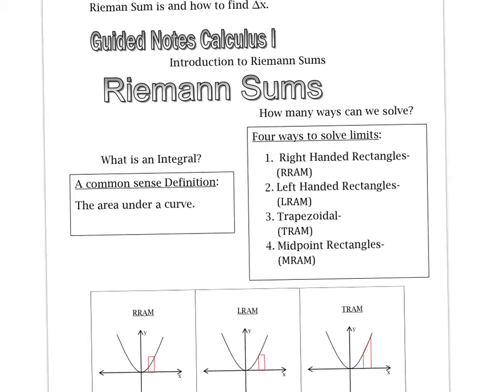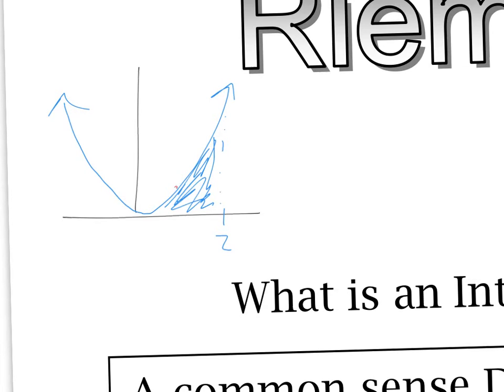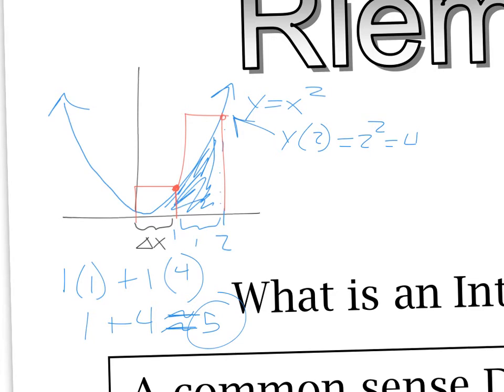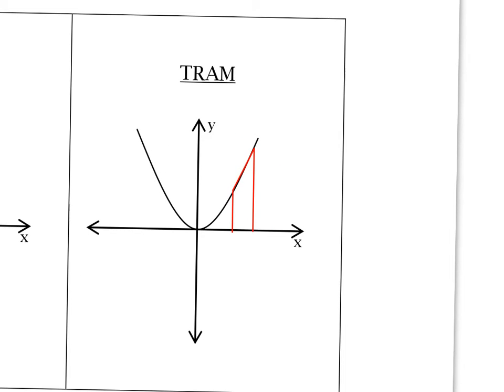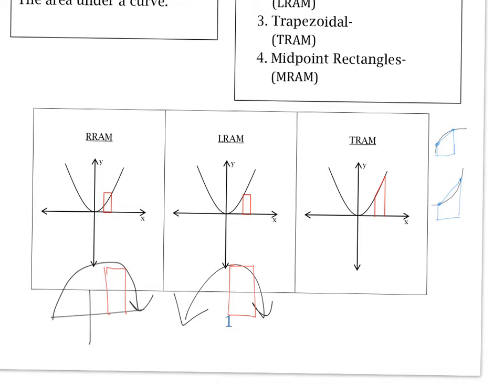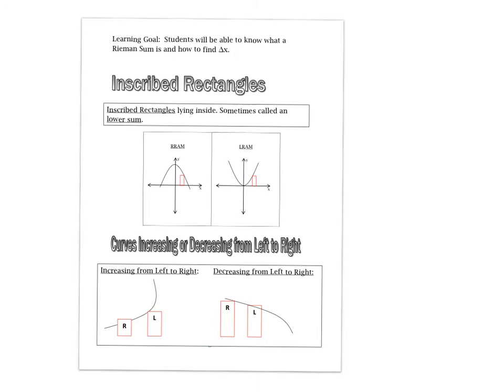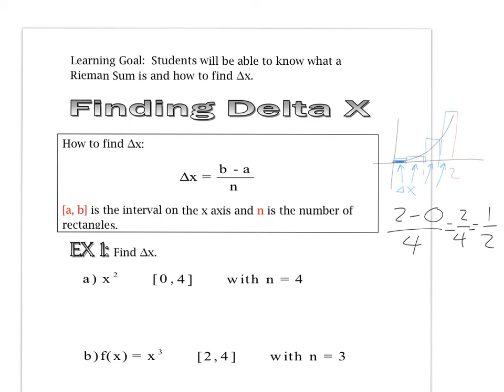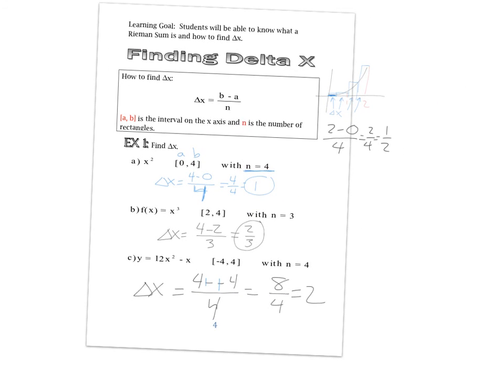Calc 6.1 Intro to Riemann Sums